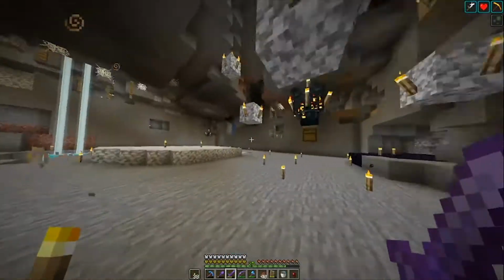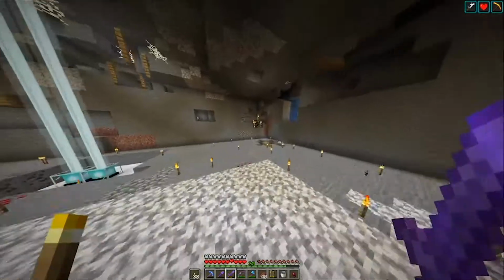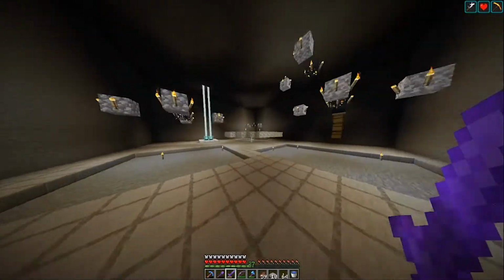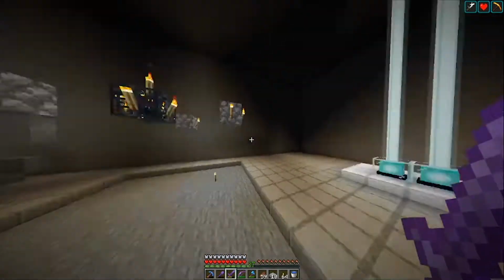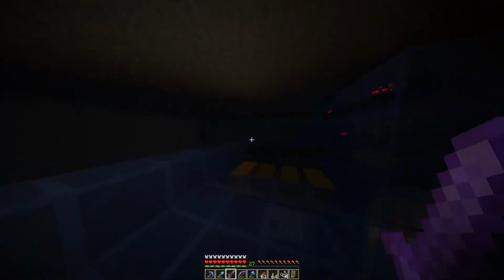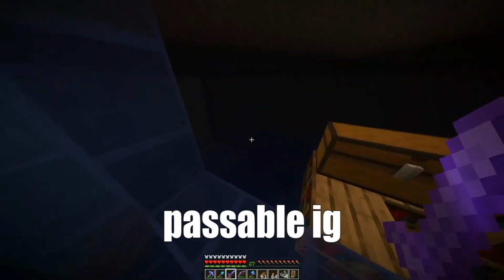Minecraft Let's Play: Episode 12 - Cave Spider ASMR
Buckle up, this one gets dark. Wait like actually turn up your brightness, I make a quad cave spider xp grinder that works like a charm. I may have went a bit overkill afterwards and enchanted all of our diamonds and a bunch of books.